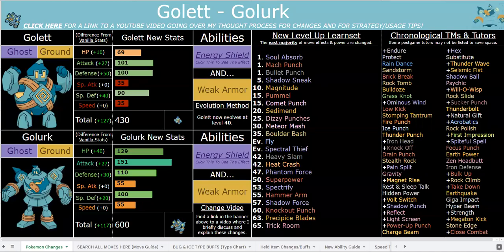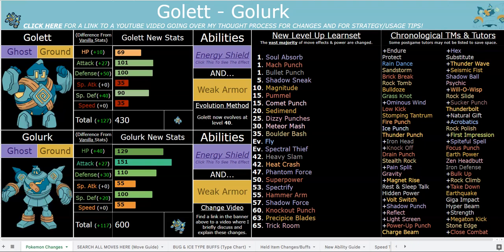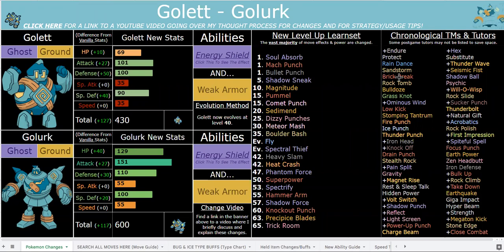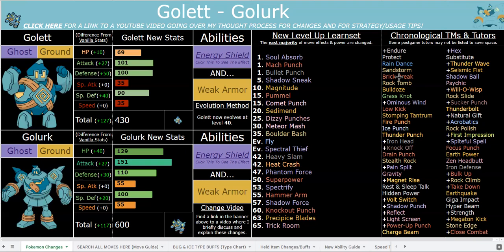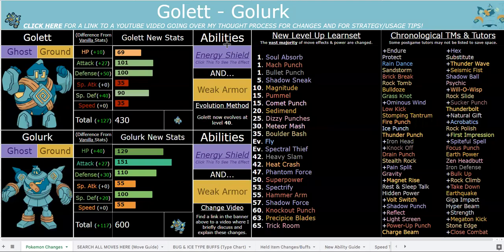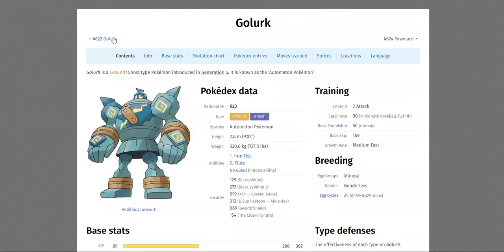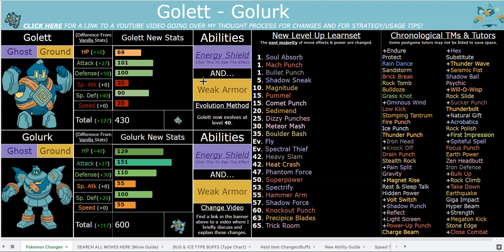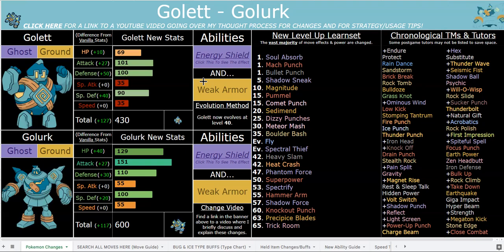How INCREDIBLE is Golurk in Pokemon Sweltering Sun ACTUALLY? (Ultra Sun ROM Hack)